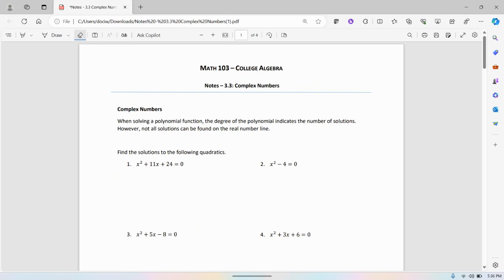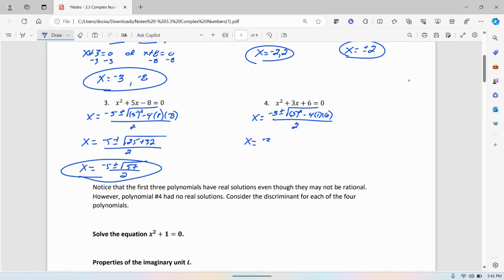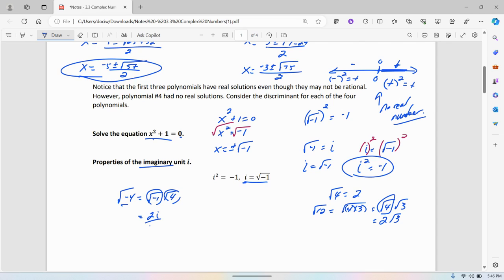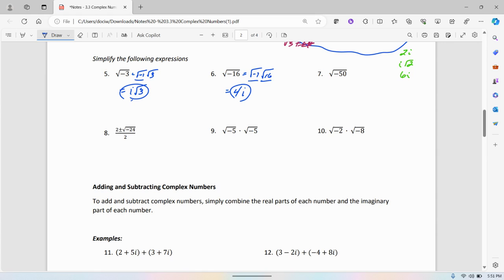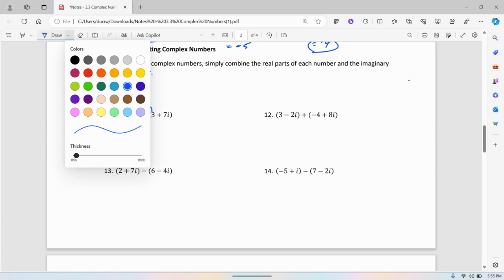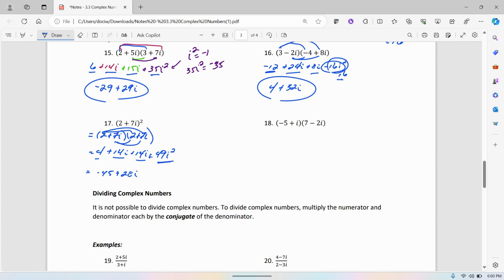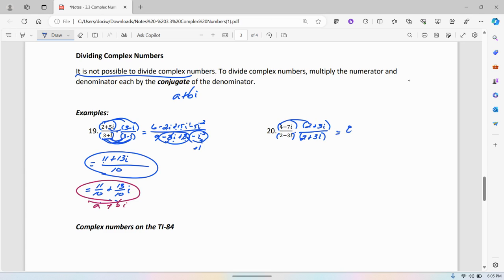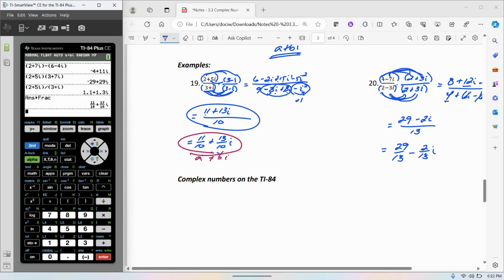MATH 103 - 3.3 Complex Numbers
In this video we will see the need to complex numbers when factoring quadratic equations. We will simplify radicals using imaginary numbers. We will discuss how to add, subtract, multiply and divide complex numbers, both with and without the TI-84 graphing calculator